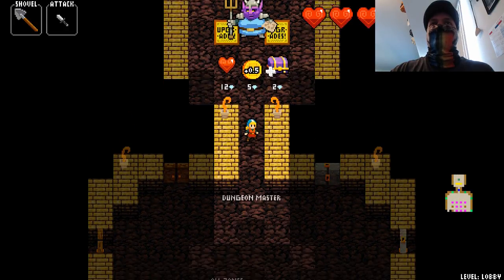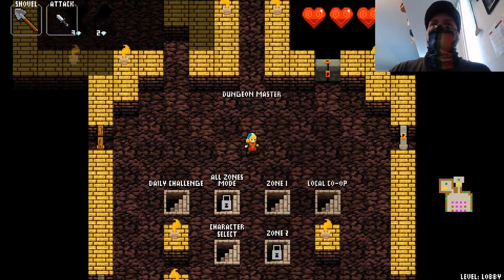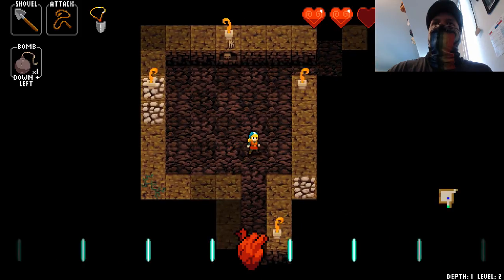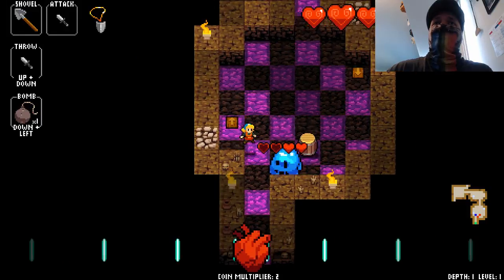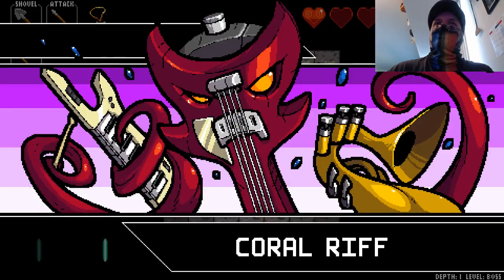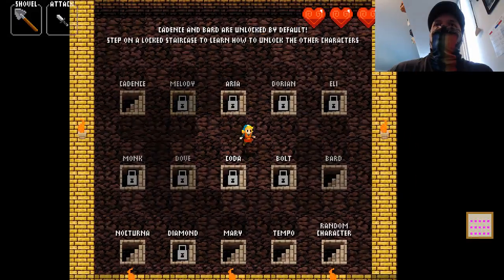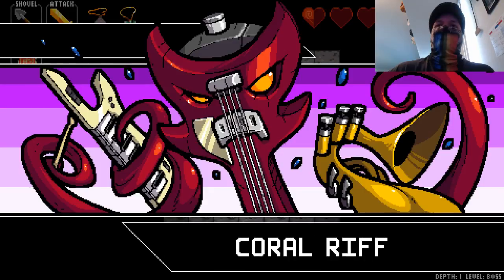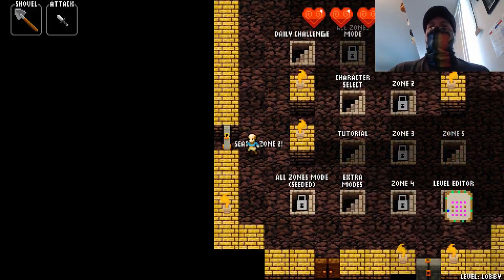Dance magic! Let's play Crypt of the Necrodancer!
Bones tries dancing his way through monsters and traps in this dungeon crawling rhythm game.